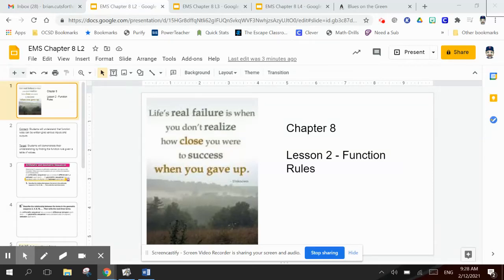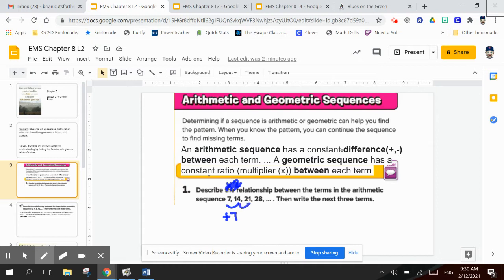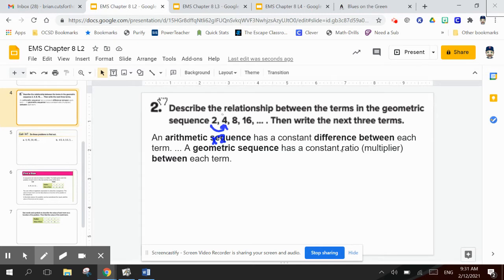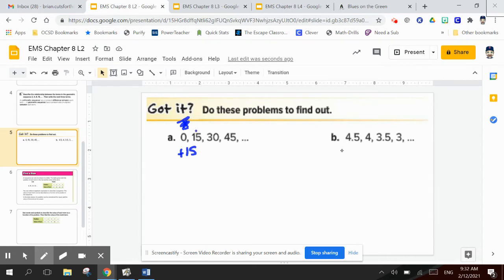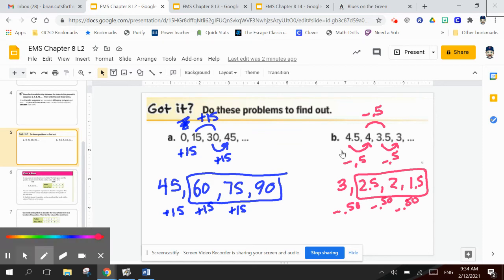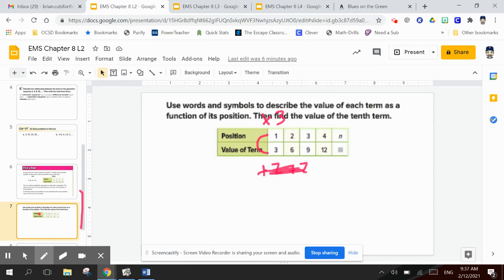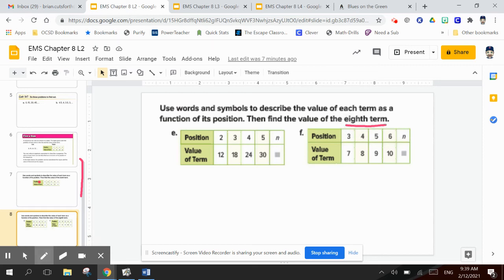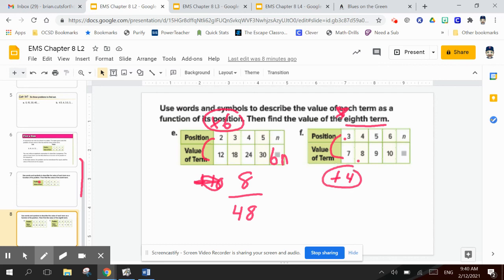EMS Chapter 8 Lesson 2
Chapter 8 Lesson 2 - Function Rules